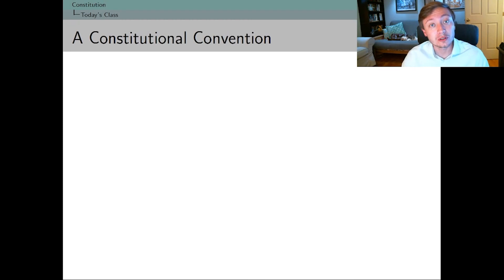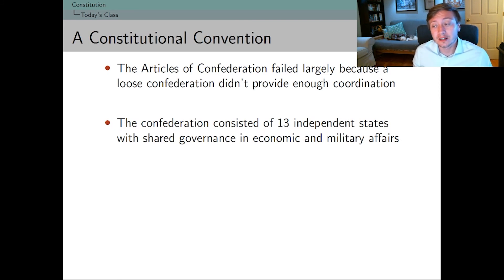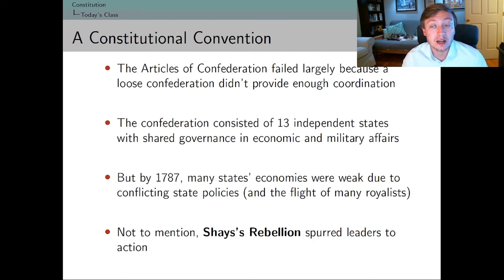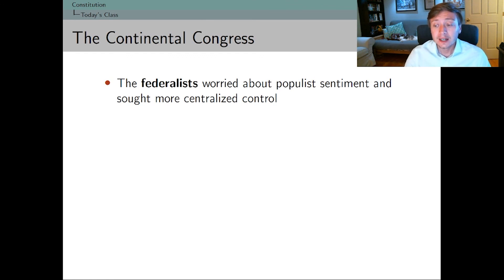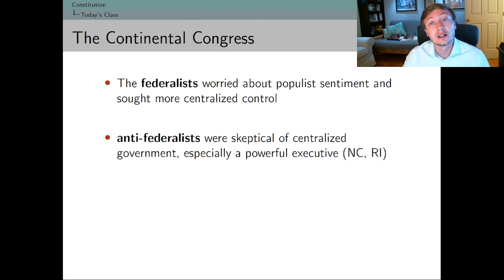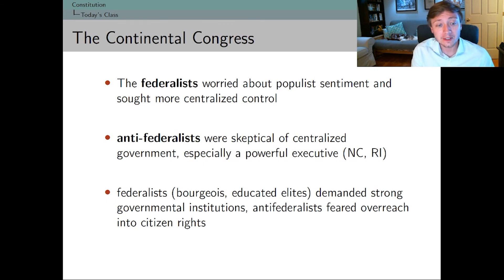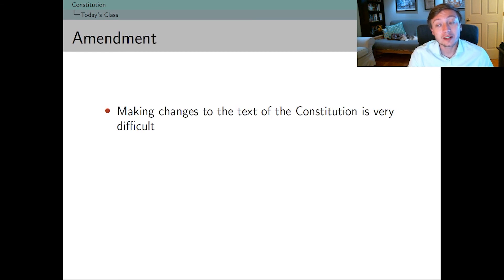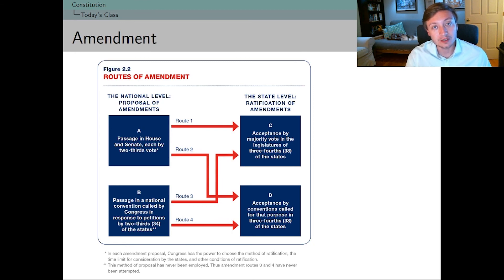3-1 Origins of Federalism